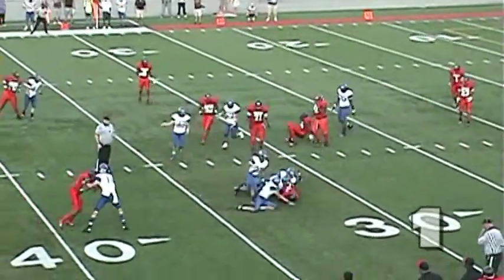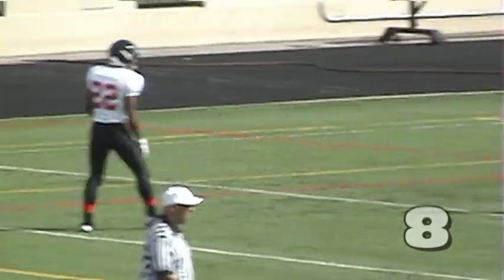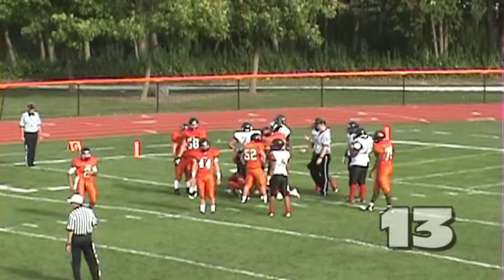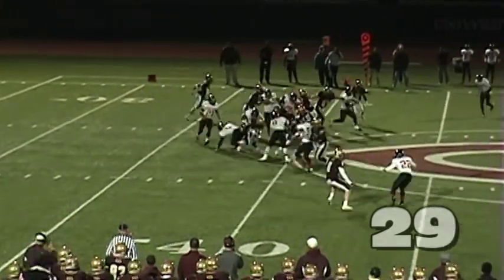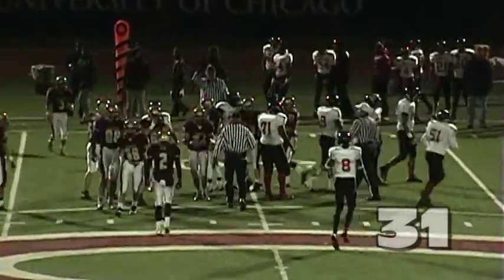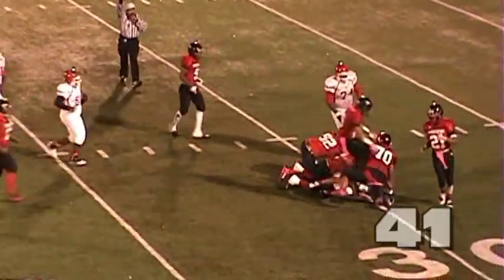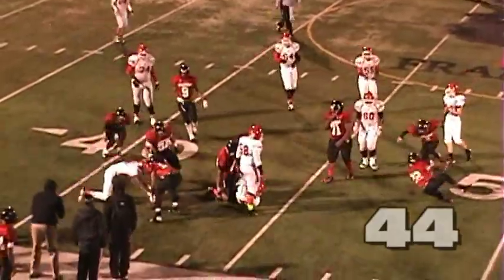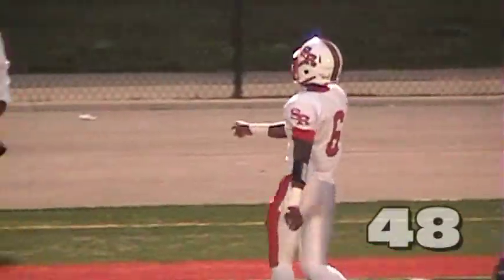#70 Demarko Hill 'MixTape' [draft1 numbers)]Hales Franciscan Football Cameramanjon/CPS/Chicago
#70 Demarko Hill 'Highlights' (draft1anumbers) Hales Franciscan